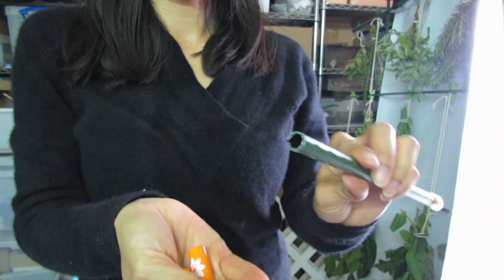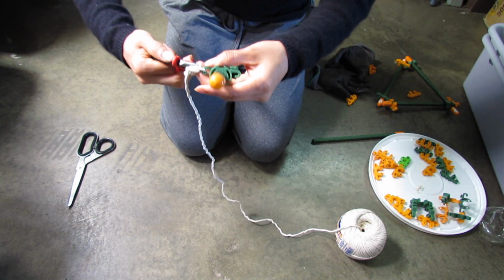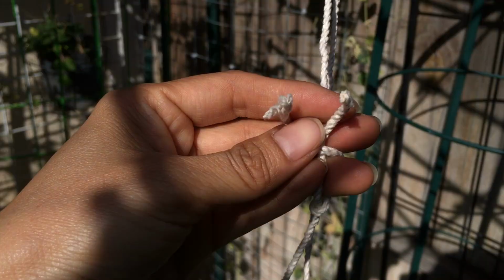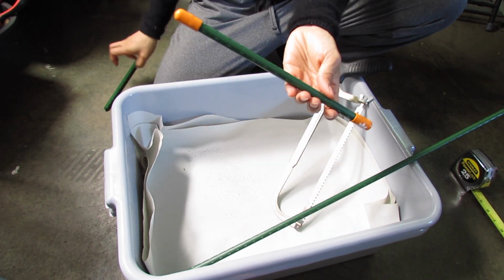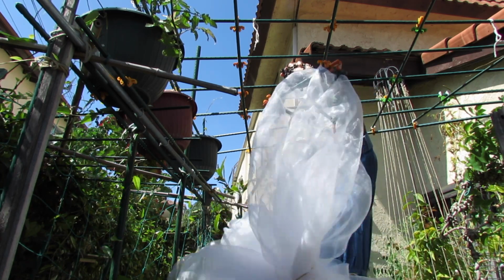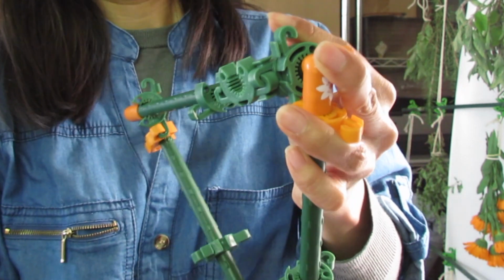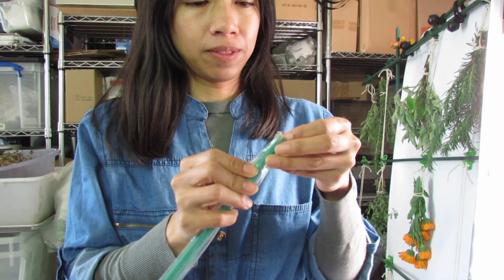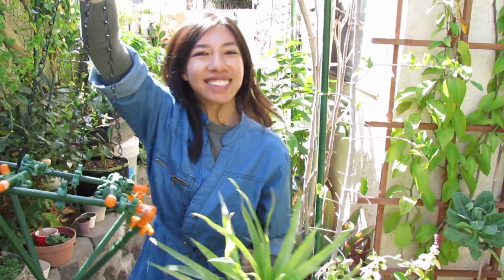Easy Herb Drying + Plant Support DIY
I am partnering with ThrivingDesign.com to show you 4 easy ways to use garden stakes and c-bites to create plant / garden support.  You can use them for drying herbs, plants, or to apply these as floating trellis for your vines.

Bulb transplanter
Worm Gold Plus worm casting
Seaweed Extract
Fox Farm Potting Soil
Rock Dust